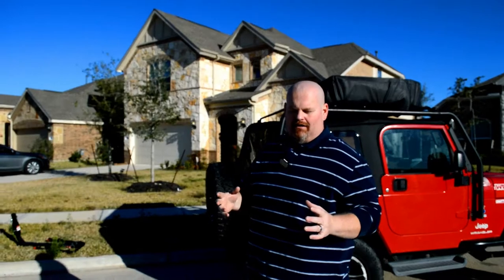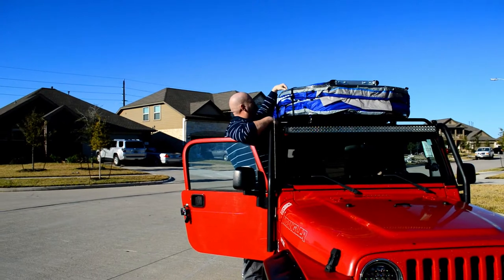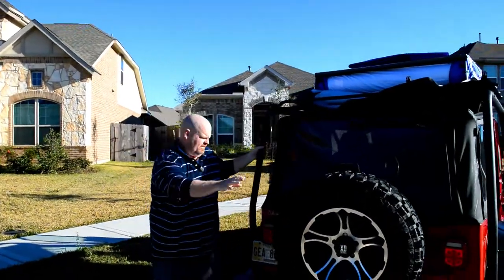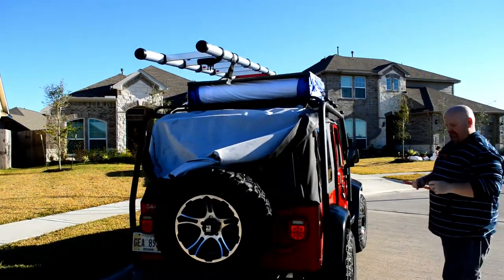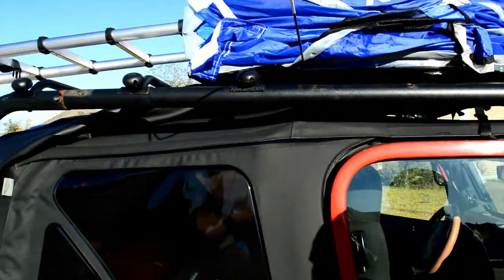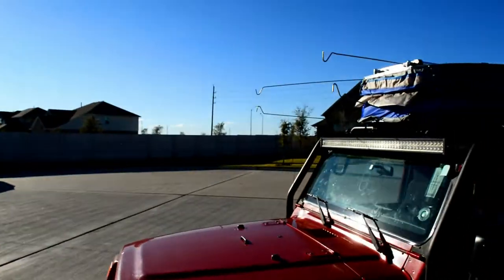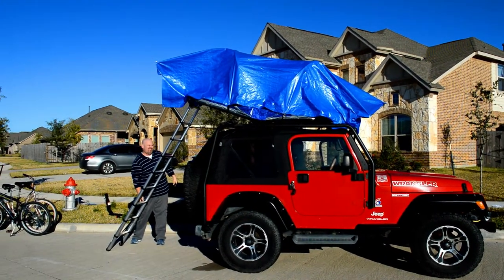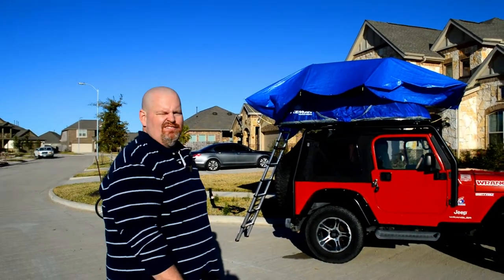VLOG DIY Roof Top Tent Rainfly, Water test after 3 day rain VLOG 3 2021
ARB 815121 Rooftop Tent Window Rod Window Rod Rooftop Tent Window Rod

REMOVU RM-M1+A1 wireless Microphone and Receiver